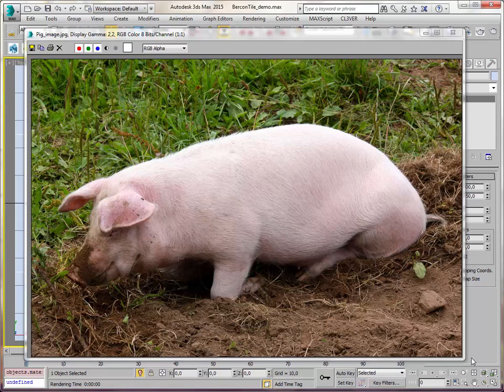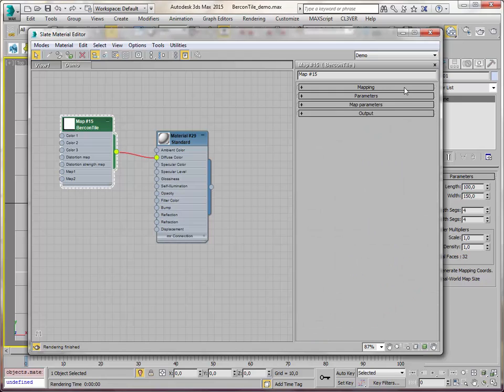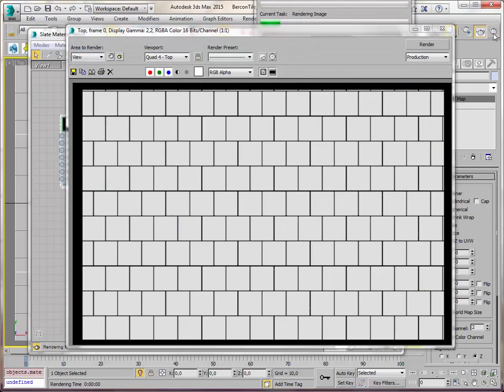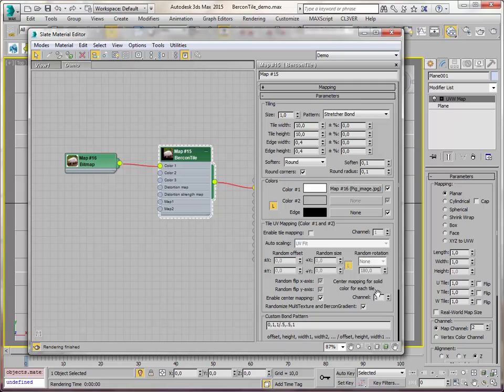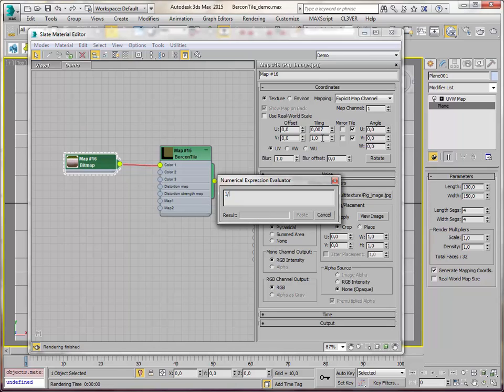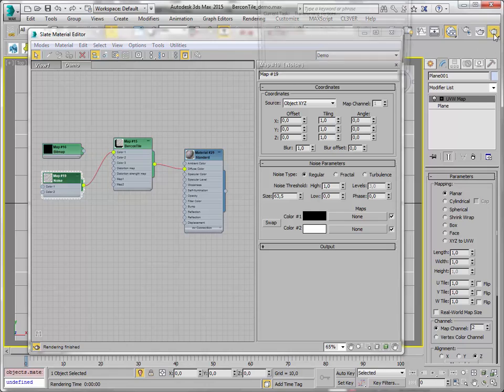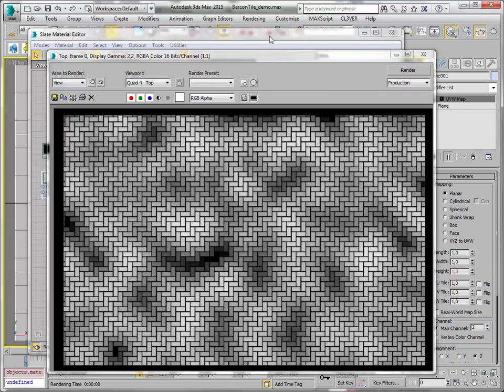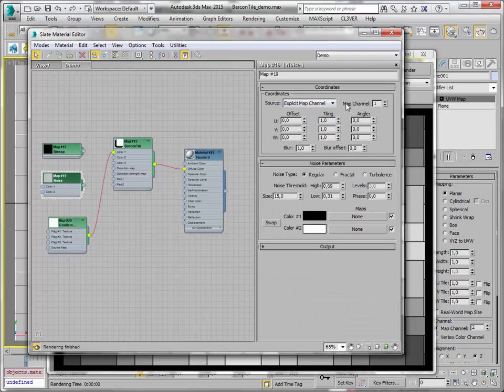Mosaic images with BerconTile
Create mosaic materials in 3dsMax with Bercontile.